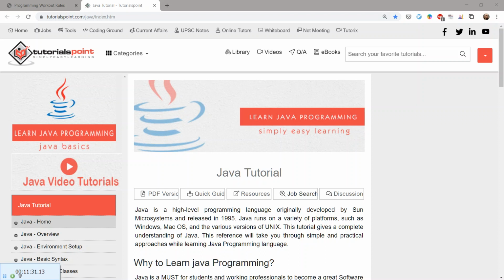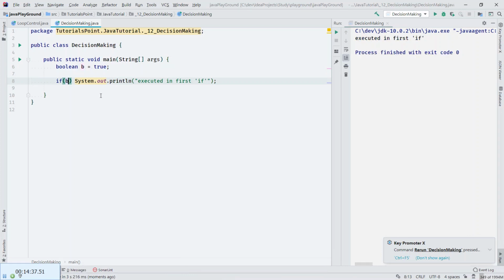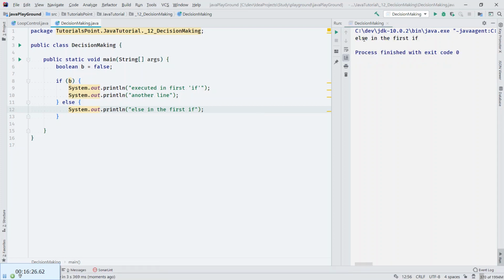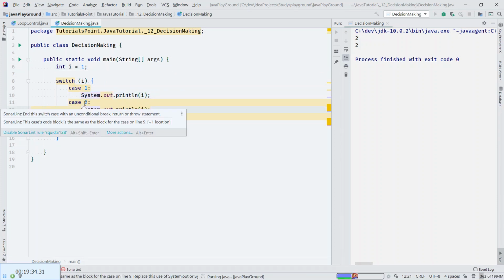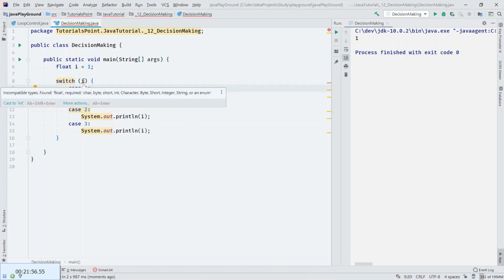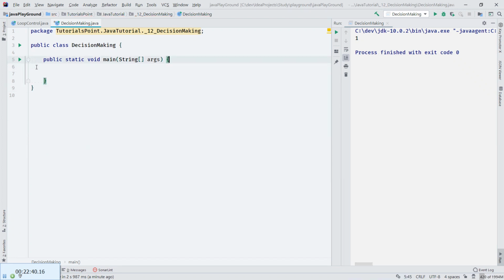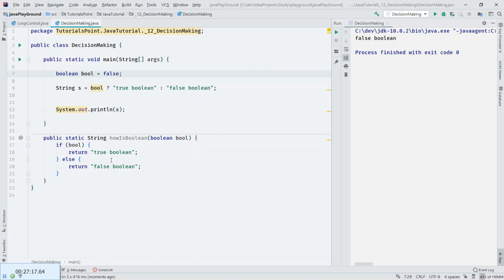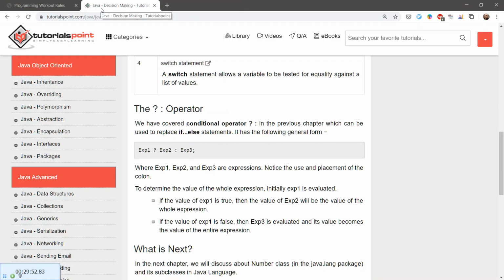PW JAVA DecisionMaking EXECUTEPROGRAM 2019 09 04 08 16 18